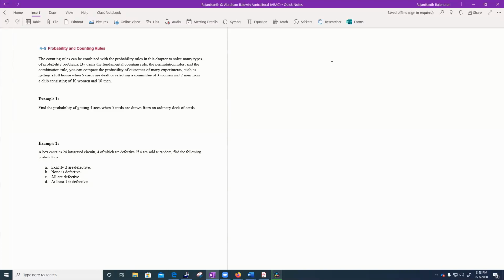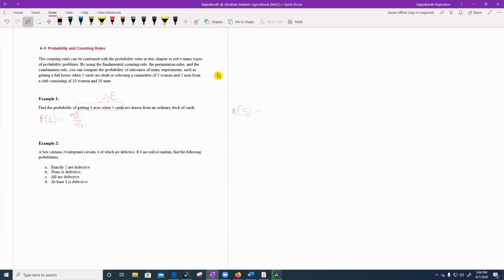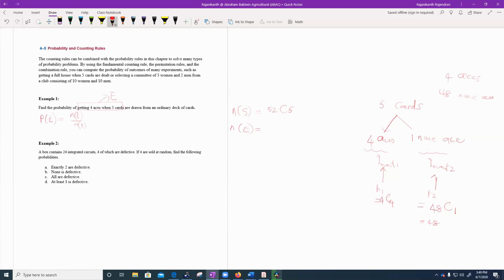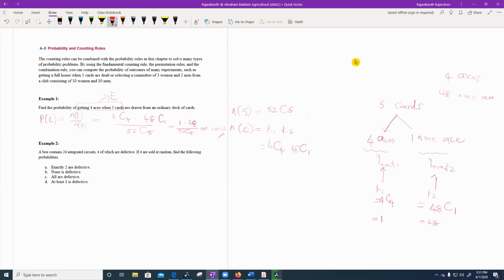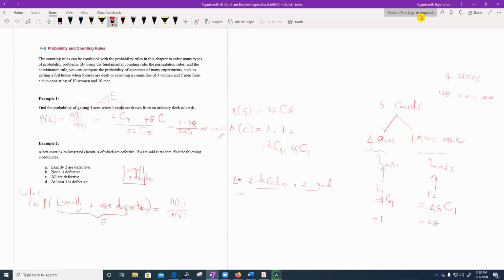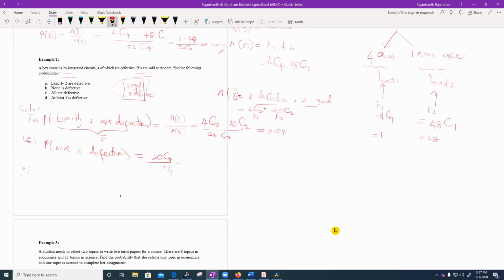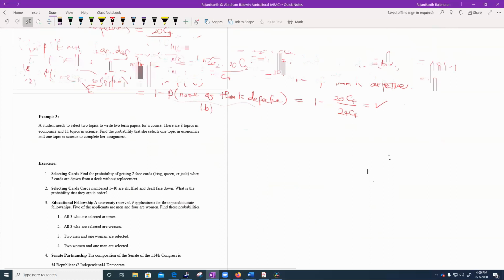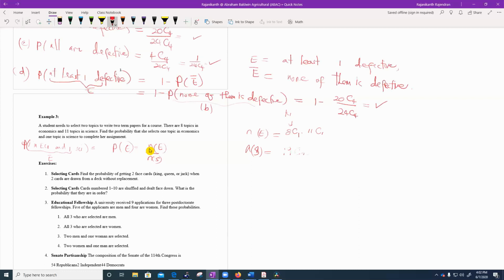Section 4.5-Probability and counting rules